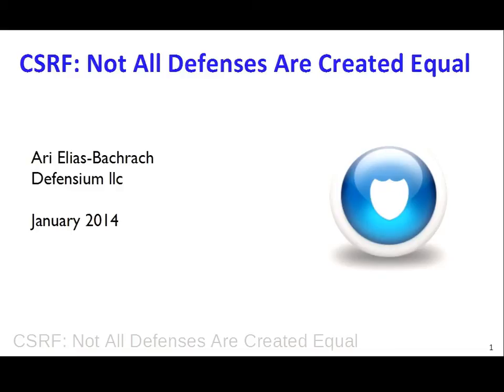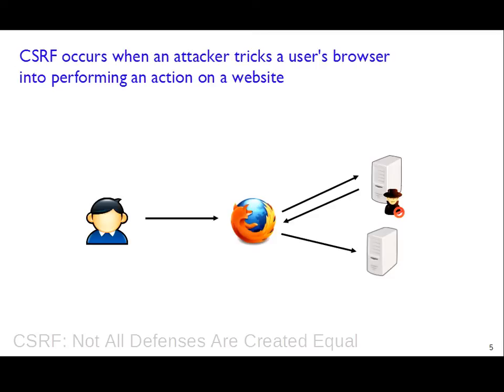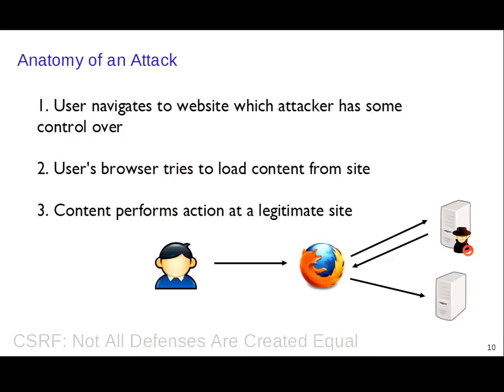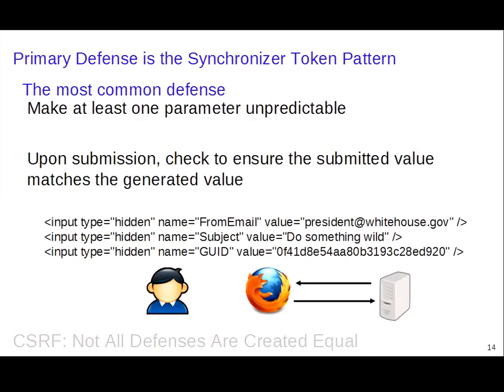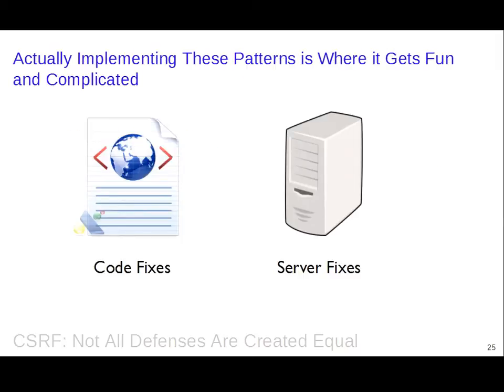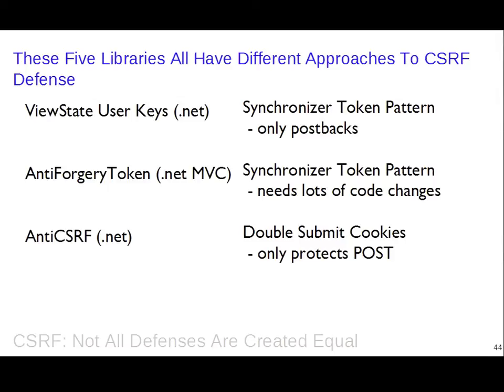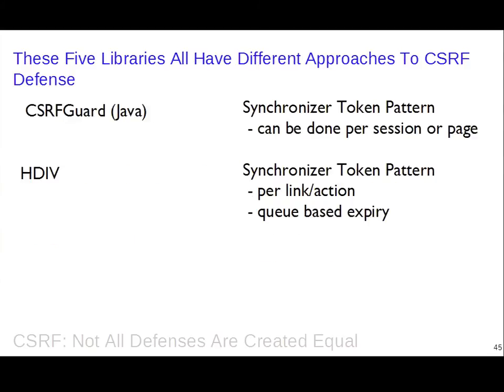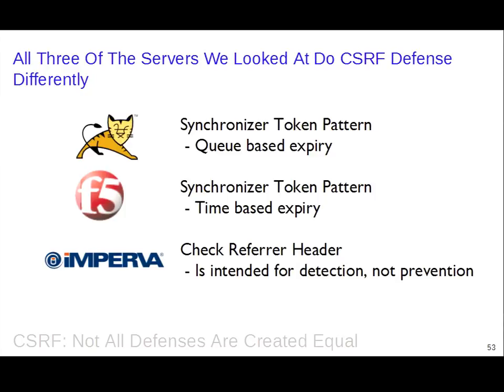CSRF: not all defenses are created equal - Ari Elias-Bachrach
CSRF is an often misunderstood vulnerability. In this talk I will introduce CSRF and the basic defenses against it. Then I will go through all of the various major solutions and describe how they
implement the general solution and the positives and negatives of each implementation.

The general solution is to implement the synchronizer token pattern. This is usually done in the framework and not by the individual developer. For example .net applications can use the antiforgerytoken (for MVC applications) or viewstateuserkey. Tomcat web server and F5 load balancers also now include CSRF prevention filters. OWASP of course has the CSRF guard. All of these solutions though are slightly different and can lead to different side effects, some of which are little understood and poorly documented. Some side effects can impact usability, or cause worse security problems while trying to defend against CSRF.